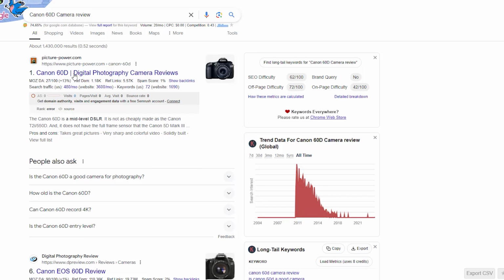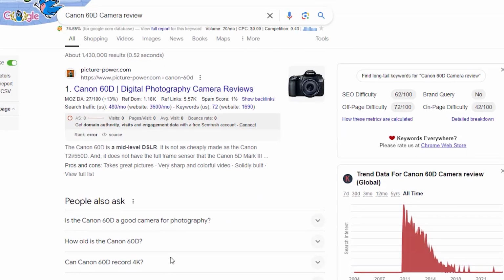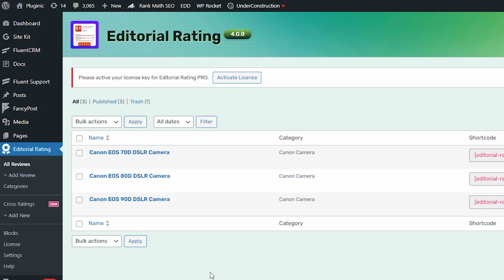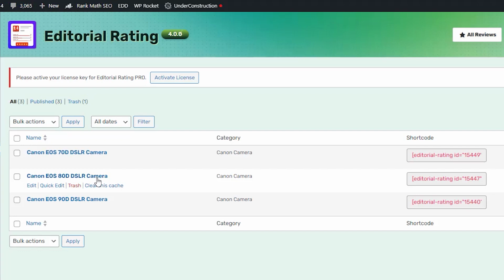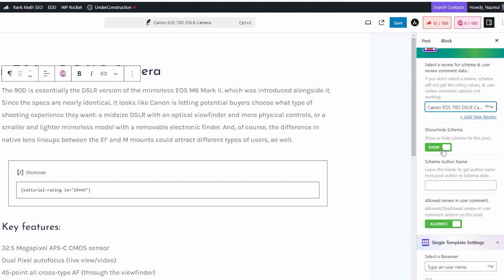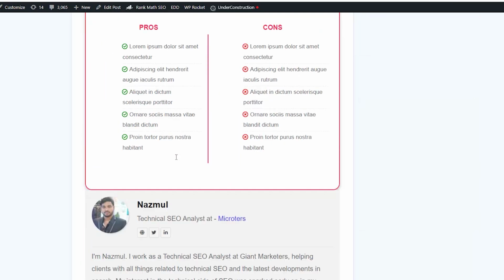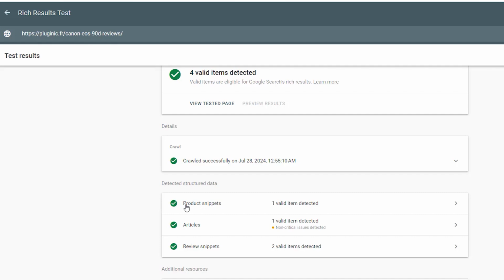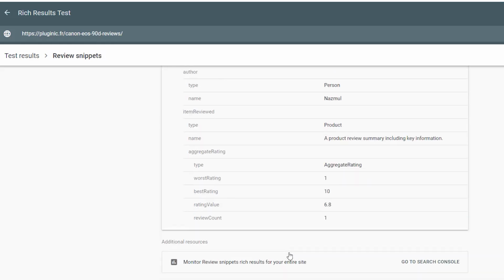How To Enable Product Review Schema With The Editorial Rating Plugin | Pluginic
➡ In this video, we'll show you how to enable user rating reviews using the Editorial Rating Plugin by Pluginic. Follow our simple steps to add this feature to your website and improve user interaction. Ideal for web developers looking to add rating functionality quickly and easily! ☺️

🔗 Recommended Videos ⤵️

🙏 If you enjoyed the video, please do share it to give others the opportunity to watch.

🔔 Get Notified:
Click the 🔔 icon so you never miss an updates from this channel.

📚 Recommended Tools ⤵️